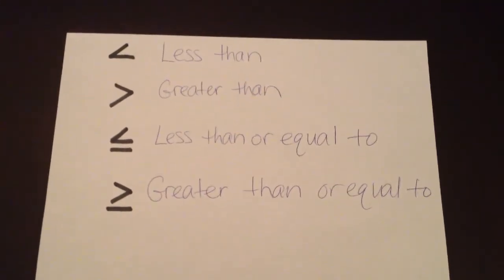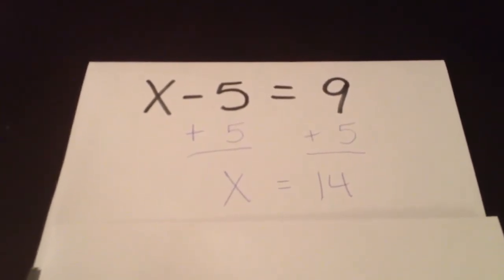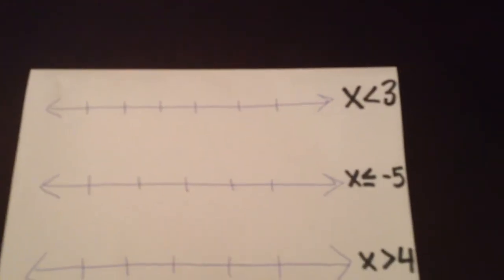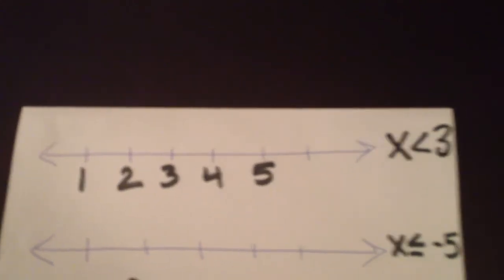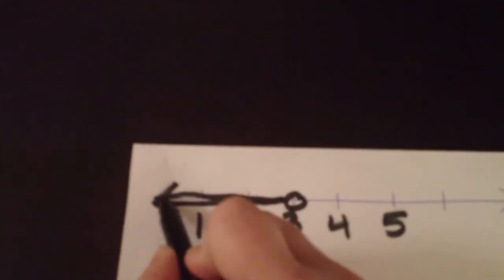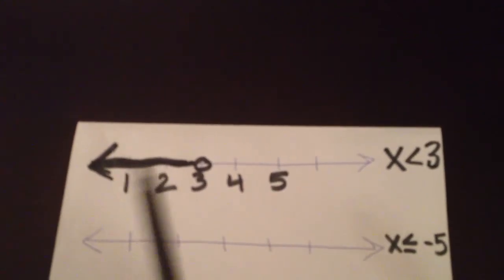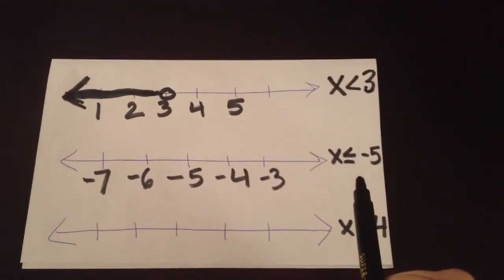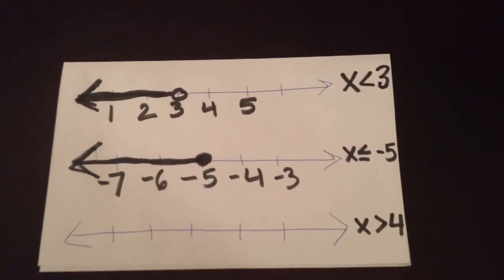Graphing Inequalities (revised)--This one has all 3 examples.